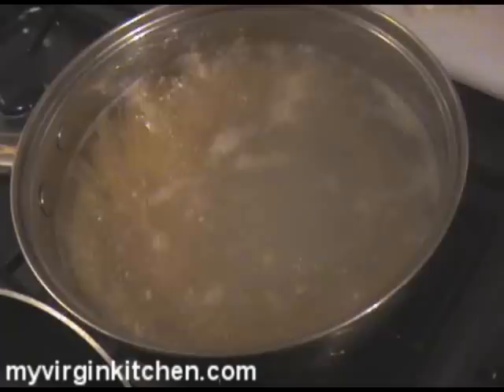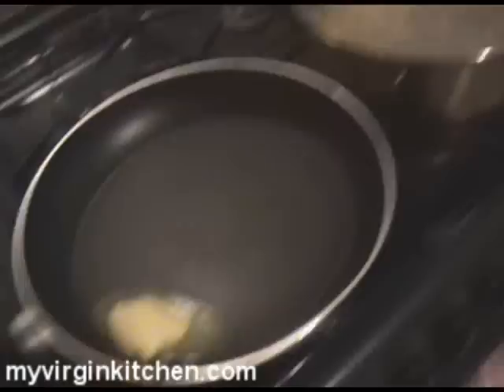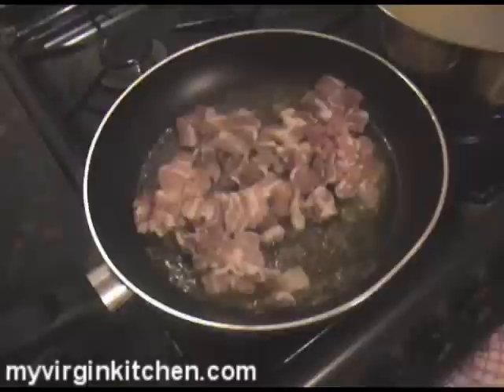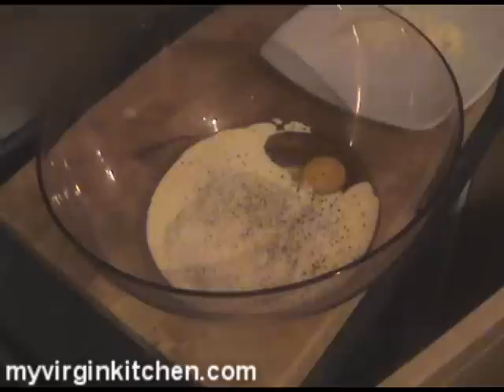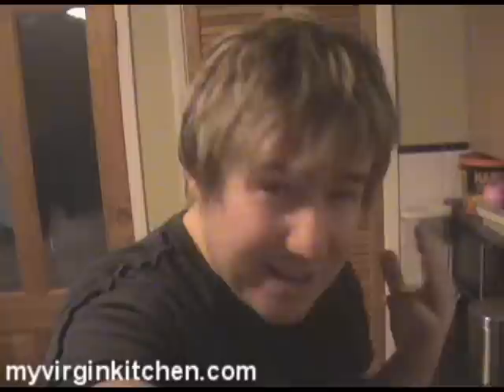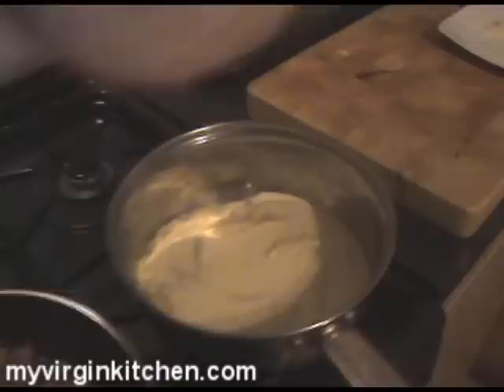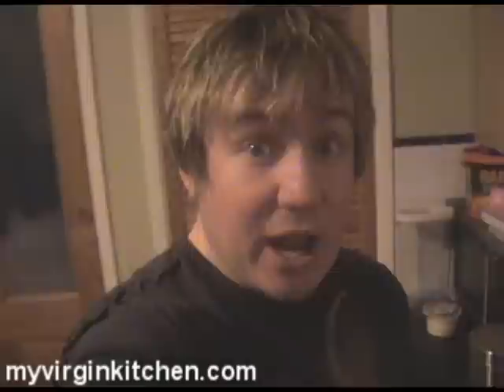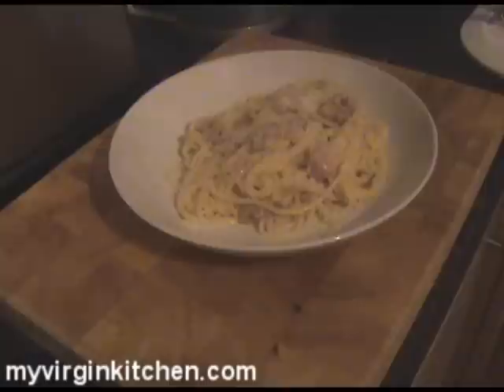SPAGHETTI CARBONARA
Barry makes a simple, quick and easy carbonara!
From Wikipedia:
Pasta alla carbonara (usually spaghetti, but also fettuccine, rigatoni or bucatini) is an Italian pasta dish based on eggs, cheese (pecorino or Parmigiano-Reggiano), bacon (guanciale or pancetta), and black pepper. The dish was created in the middle of the 20th century.
The pork is fried in fat (olive oil or lard), then hot pasta is dropped into the pan to finish cooking for a few seconds. A mixture of raw eggs, cheese, and a fat (butter, olive oil, or cream) is then combined with the hot pasta away from additional direct heat to avoid coagulating the egg, which must remain a liquid component of the sauce as it cooks. Guanciale is the most usual meat, but pancetta, or local bacon are also used.
Cream is not common in Italian recipes, but is often used elsewhere. Other variations on carbonara outside Italy may include peas, broccoli, mushrooms, or other vegetables. Many of these preparations have more sauce than the Italian versions.As with many other dishes, there are ersatz versions made with commercial bottled sauces.
Like most recipes, the origins of the dish are obscure, and there are several hypotheses about it. As the name is derived from carbonaro (the Italian word for charcoal burner), some believe that the dish was first made as a hearty meal for Italian charcoal workers. The etymology gave rise to the term "coal miner's spaghetti", which is used to refer to spaghetti alla carbonara in parts of the United States. It has even been suggested that it was created by, or as a tribute to, the Carbonari ("charcoalmen"), a secret society prominent in the unification of Italy.
Carbonara was included in Elizabeth David's Italian Food, an English language cookbook published in Great Britain in 1954.The dish is not present in Ada Boni's 1927 classic La Cucina Romana, and is unrecorded before the Second World War. It was first described after the war as a Roman dish, when many Italians were eating eggs and bacon supplied by troops from the United States